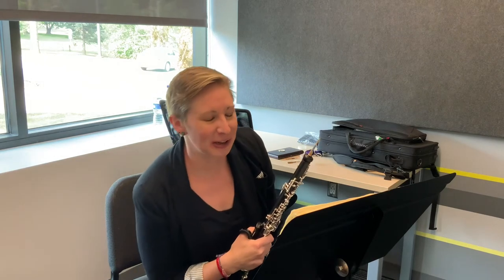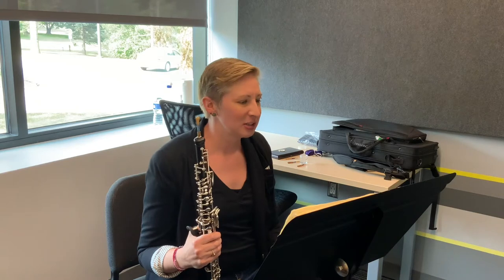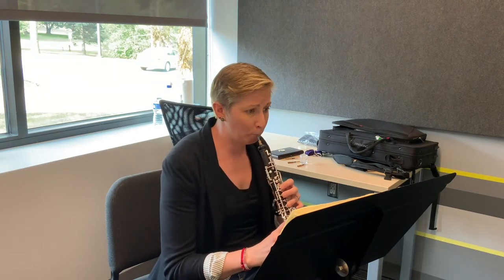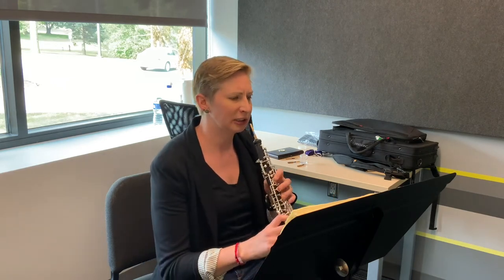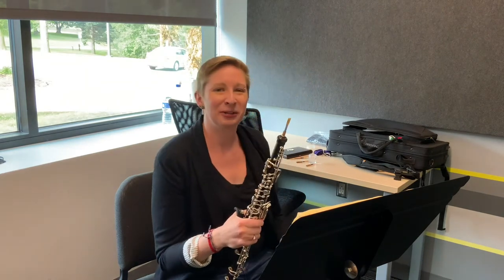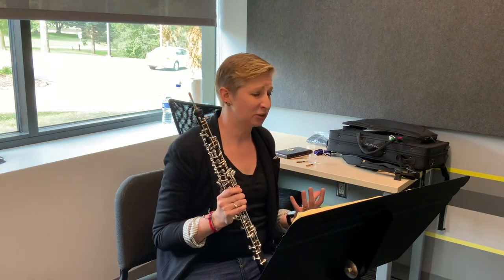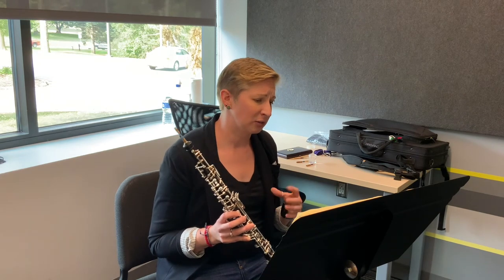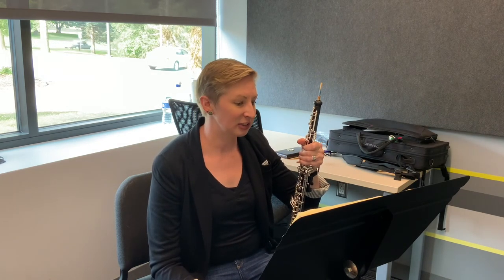2021 Nebraska All-State Prep—Oboe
Dr. Sara Renner (oboe Artist-Faculty) plays and discusses the following NMEA All-State audition etudes for oboe:
1. 48 Studies for Oboe or Saxophone,  Op. 31, #11 - Franz Ferling ed. Albert Andraud.
2. 48 Studies for Oboe or Saxophone, Op. 31, #24 - Franz Ferling ed. Albert Andraud.